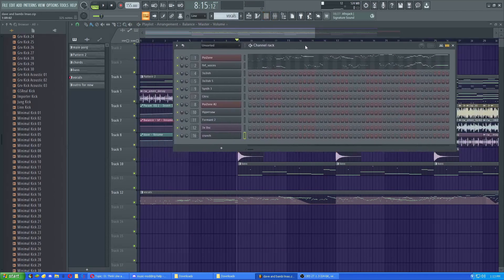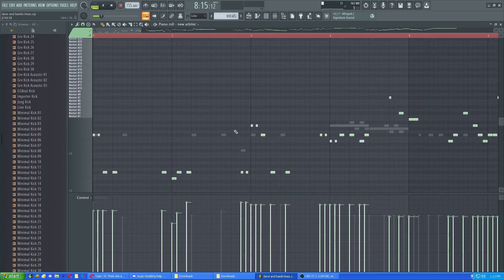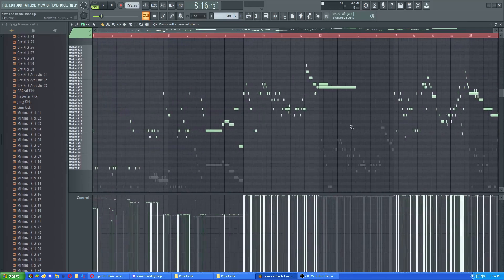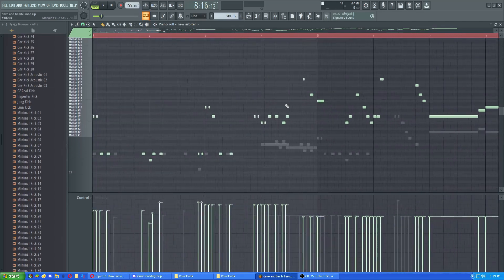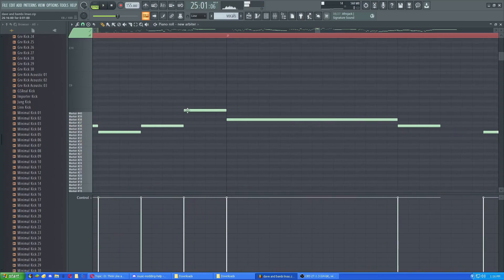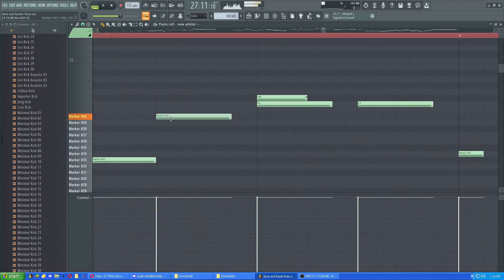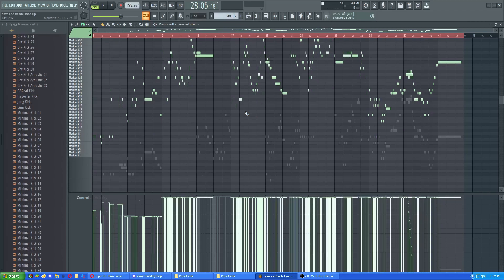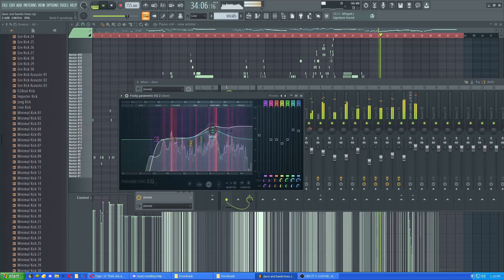how to not make bad fnf covers you moron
this tutorial assumes that you already have the inst and midi/fscs and chromatics. getting those are very easy. i made this tutorial bc it is astonishing just how common out-of-tune covers are. im here to try and rectify that.